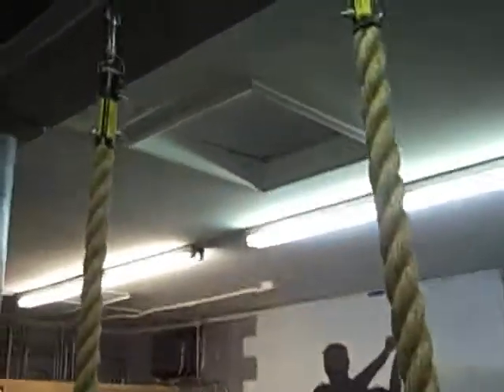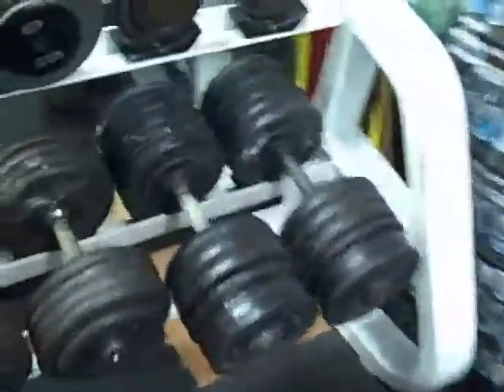Underground Strength Show # 48: Underground Pull Up ...